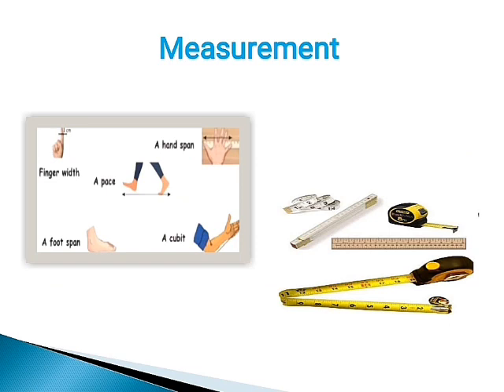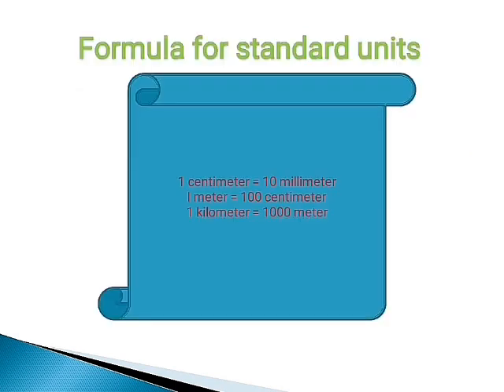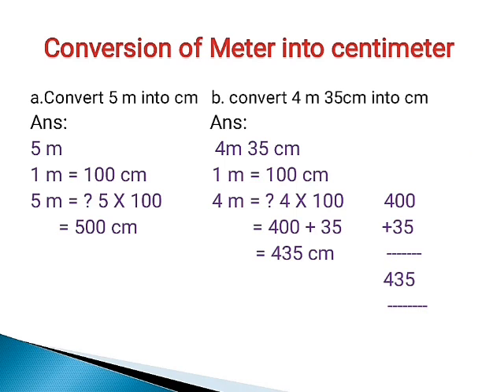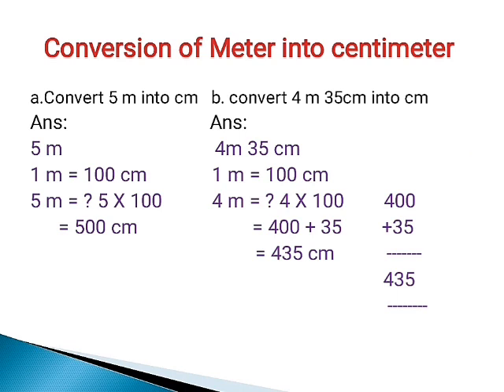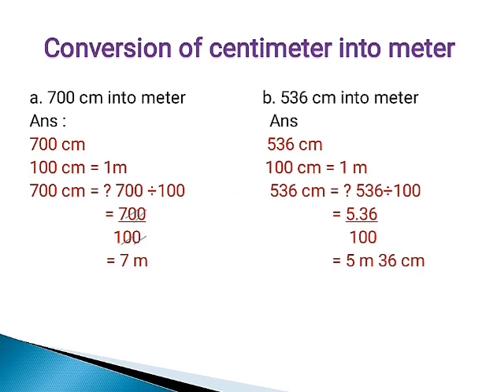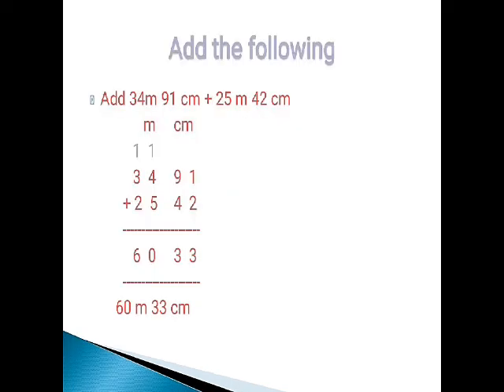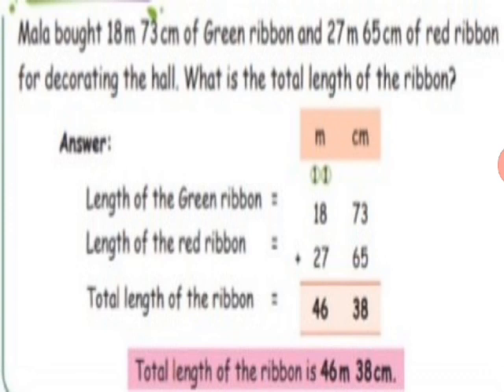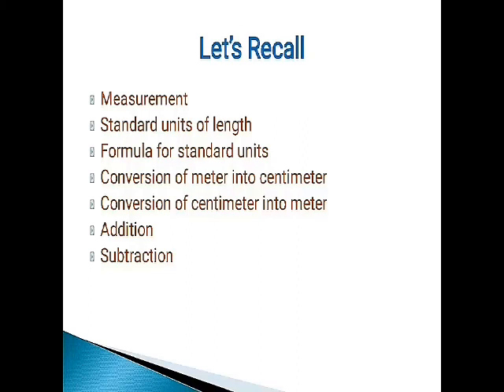Std. IV Maths. Ln. 4.Measurement